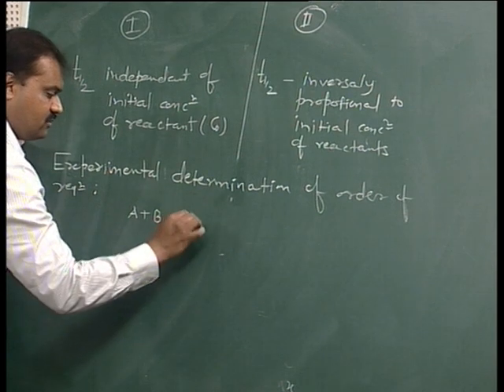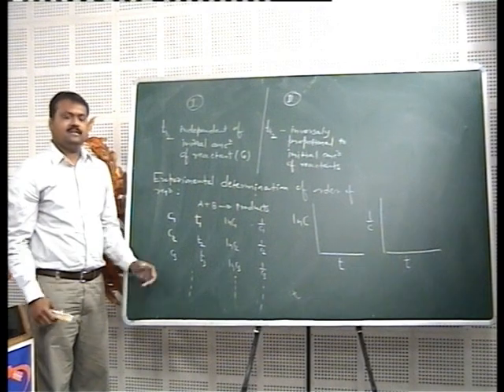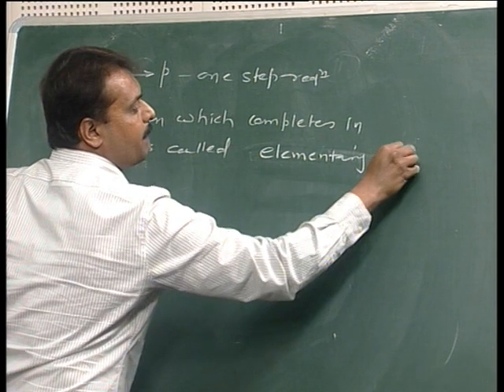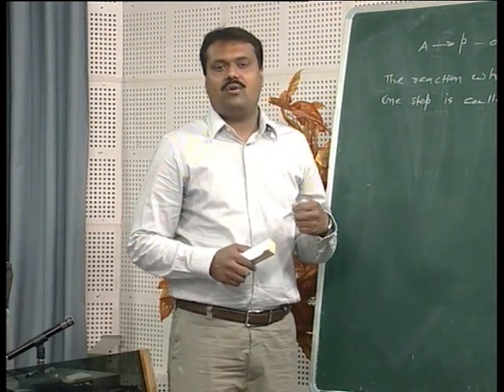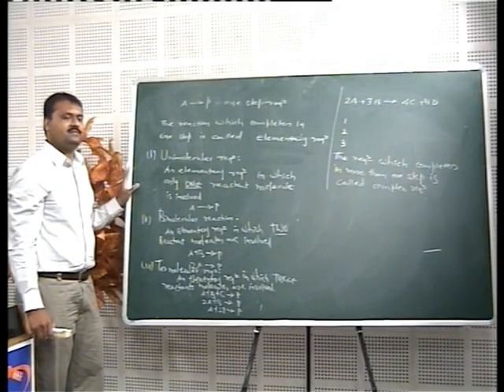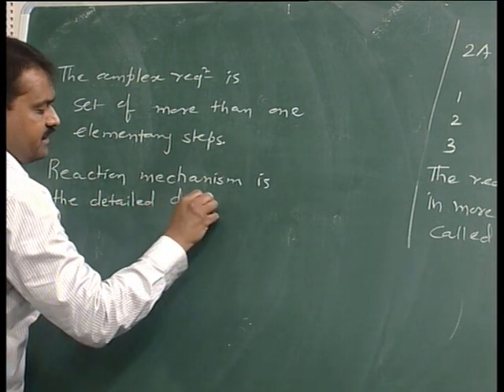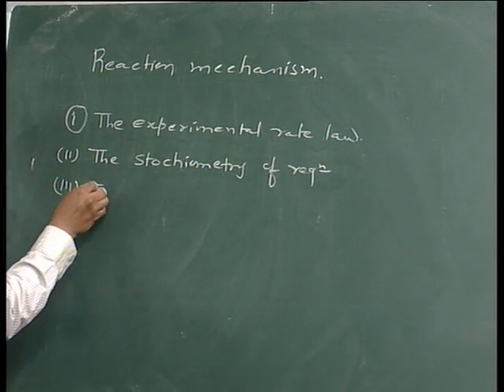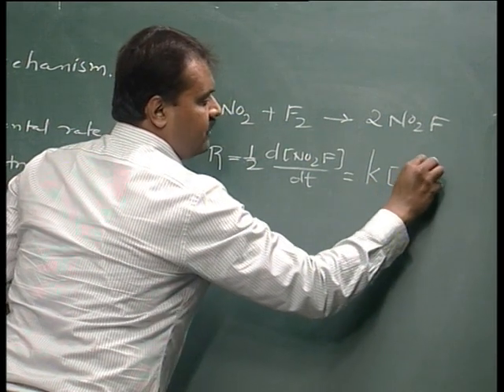CHEMICAL KINETICS 03